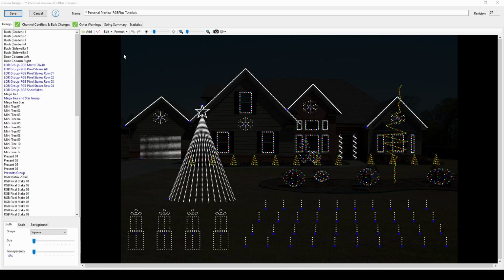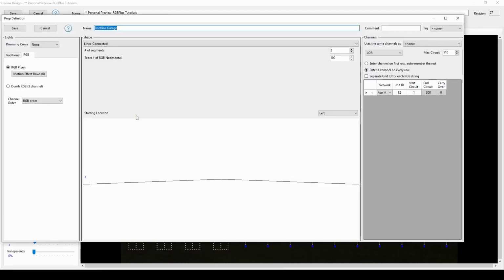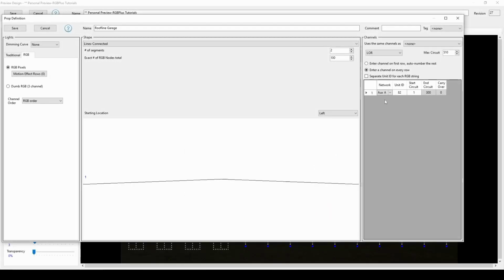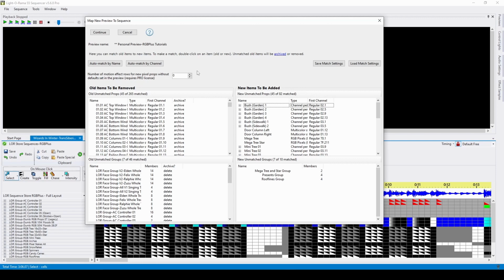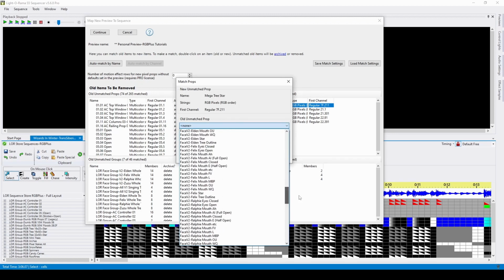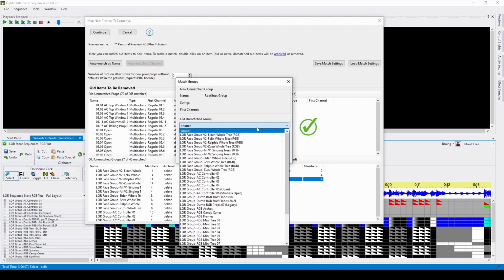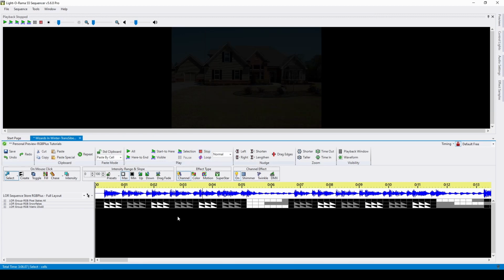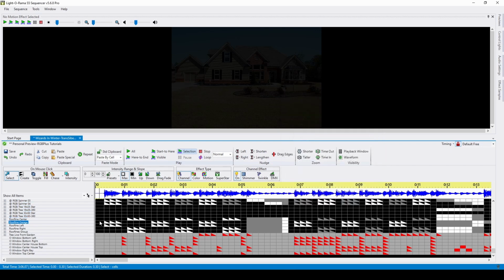Light-O-Rama S5: Transferring an RGBPlus Sequence to YOUR Preview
Read more in detail about transferring sequences to your own custom preview

Channel Limits Per Network (each Pixel = 3 channels):
Max CHANNELS at 500k speed = 9,000
Max CHANNELS at 1000k speed = 18,000

Complex smart pixel effects (like gradients) may require you to use fewer channels per network to avoid lag during playback. In order to operate a network at 1000k, all devices on the network must be Pixie or Pixcon16 controllers. By default, the Regular network for RGBPlus sequences contains devices that cannot operate at 1000k. Aux A, Aux B, and Aux C may be set to 1000k as long as no non-compatible devices are added.

Chapters
0:00 Introduction
0:18 Prerequisites to Process
0:57 Prop Definition Window Layout
1:28 Pixie Unit IDs
2:00 RGBPlus Networks
2:27 Assign Different Preview Window
2:57 Auto Matching AC Elements
3:10 Example - Matching Rooflines (custom lengths)
3:40 Example - Matching Pixel Tree/Toppers
3:58 Example - Matching Non RGBPlus Props (i.e. Presents)
4:27 Non RGBPlus Prop Matching Warning
4:42 Matching GROUPS (Important!!)
5:03 Special Note - Mega Tree Groups
5:13 Special Note - Pixel Stake Groups
5:23 Save and Load Match Settings
5:40 After Import - Create Grid View
5:55 After Import - Copy/Modify/Add Effects
6:08 After Import - Manage Archived Props
6:33 Play Sequence!

Default Group Arrangement Settings for RGBPlus props (Smart Pixels) when creating your own custom groups in YOUR Preview:

LOR Group-RGB Arches: Horizontal Stack Align Bottoms
LOR Group-RGB Candy Canes: Horizontal Stack Align Bottoms
LOR Group-RGB Frames: Vertical Stack
LOR Group-RGB Matrix 20x40: Horizontal Stack Align Bottoms
LOR Group-RGB Mini Tree (01-08): Use Preview
LOR Group-RGB Mini Tree Bases: Horizontal Stack Align Bottoms
LOR Group-RGB Mini Tree Full: Horizontal Stack Align Bottoms
LOR Group-RGB Mini Tree Stars: Custom (See Default Preview for Settings)
LOR Group-RGB Mini Trees (Group of Bases+Stars Groups): None
LOR Group-RGB Pixel Stakes All (Group of Row Groups): Vertical Stack
LOR Group-RGB Pixel Stakes Row (01-04): Horizontal Stack Align Bottoms